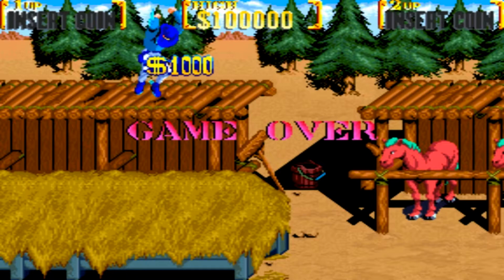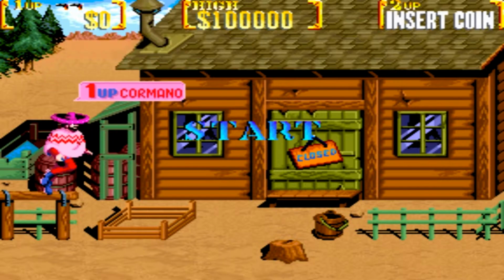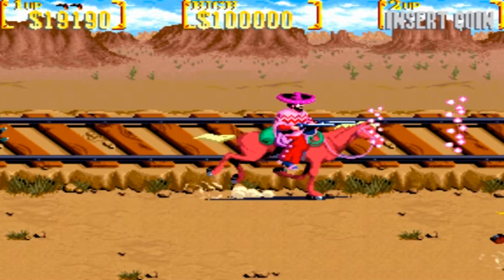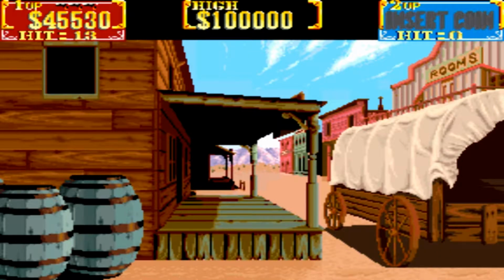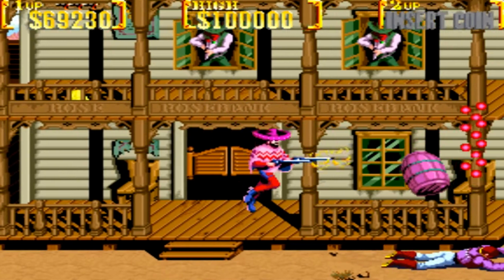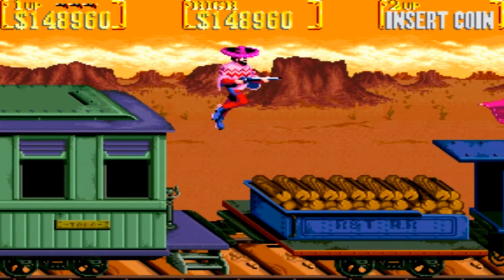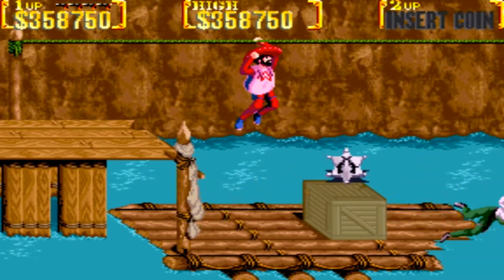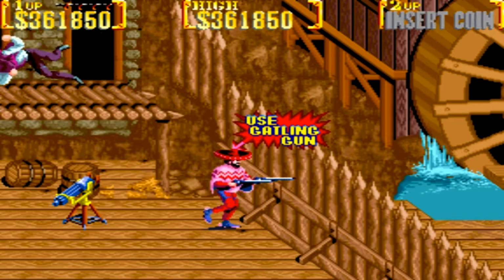Sunset Riders - Arcade - One Credit Clear - Ep 32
Howdy partners!

It's Wednesday once again and, still high as a kite from last week's R-Type extravaganza, we hop in the time machine forward a few years for yet another piece of Konami magic!

It's Sunset Riders! An arcade favourite from 1991 which sees Billy, Steve, Bob and Cormano try and catch the deadliest outlaws and claim riches along the way.

I had so much fun doing this and, after the monumental project that was R-Type, it was so nice to play something a bit different.

The uptake in subscribers and nice comments has been massive for me this week, I can't tell you how much you lot have made me smile.

Thanks again for everything and we'll be back next Wednesday for another Episode of One Credit Classics. Until then, take good care of yourselves and we'll speak real soon.